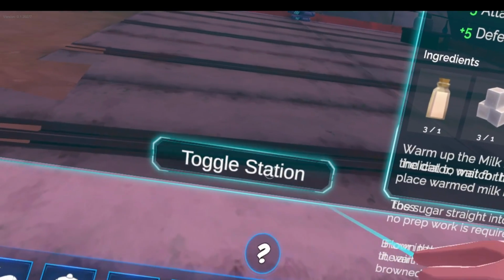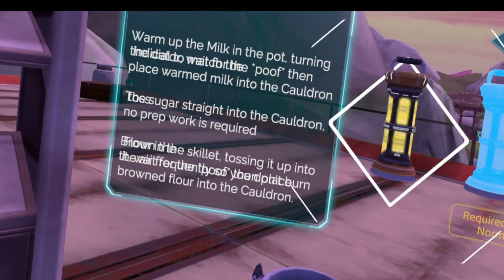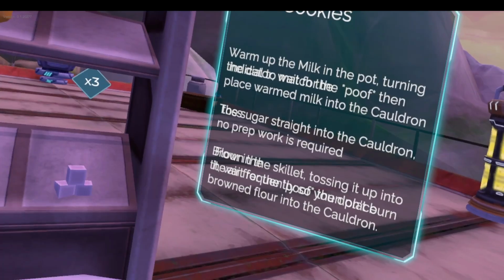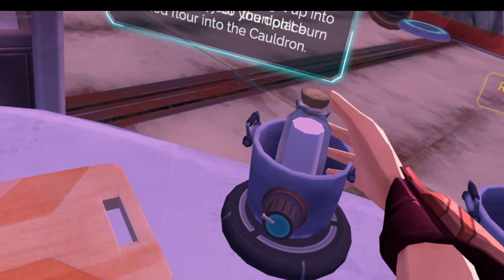Zenith The Last City - First Impressions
Checking out Zenith the first VR MMORPG.
Good so far, a bit rough around the edges, but acceptable as an Early Access title.
But looking forward to new updates.